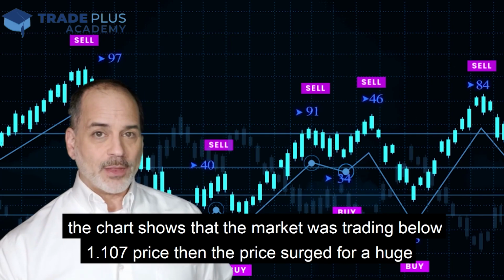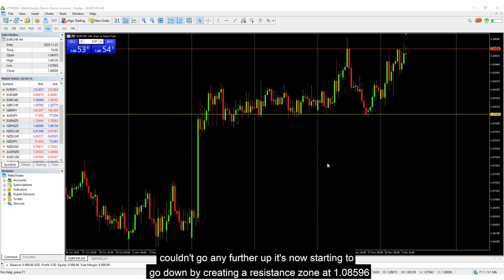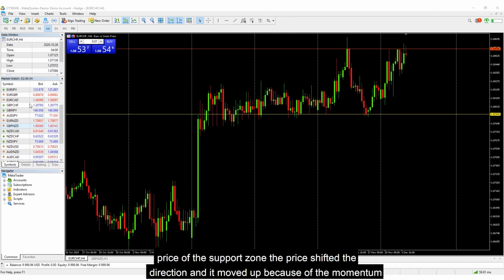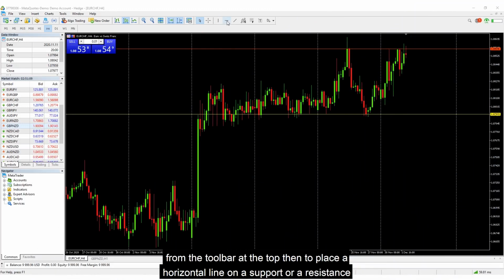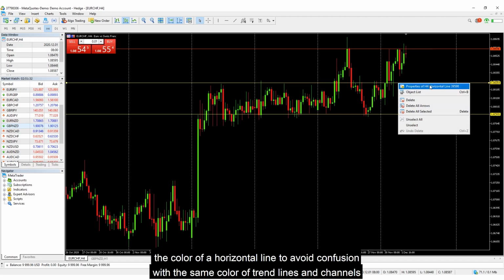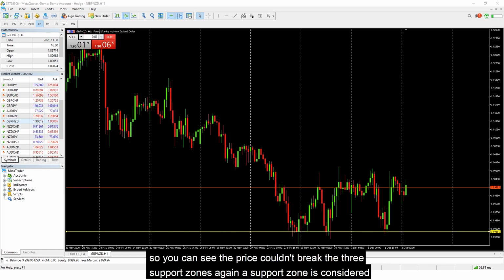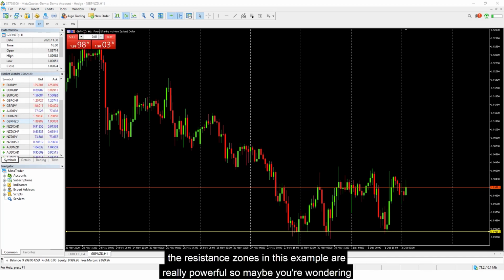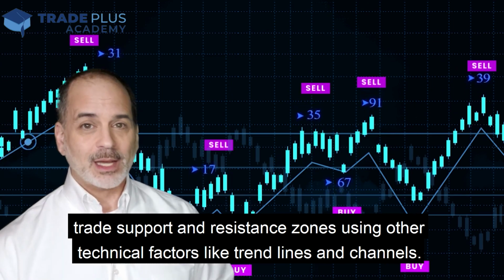Forex A To Z - Lesson 35: Support And Resistance